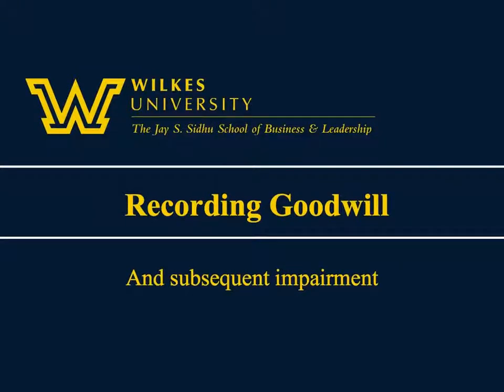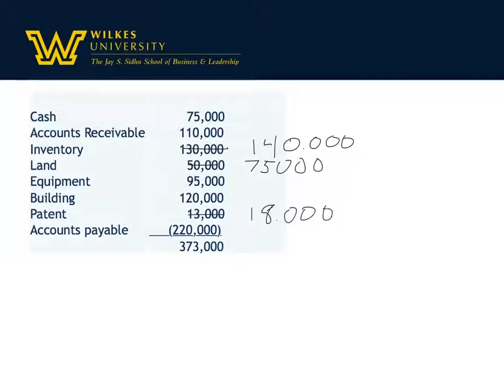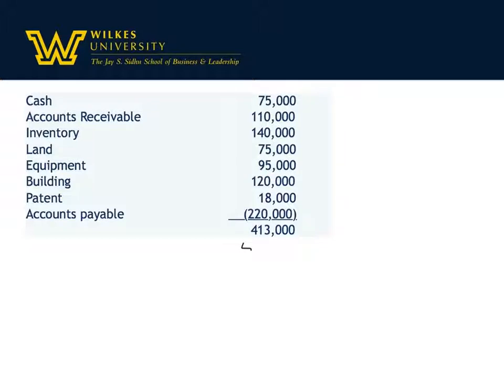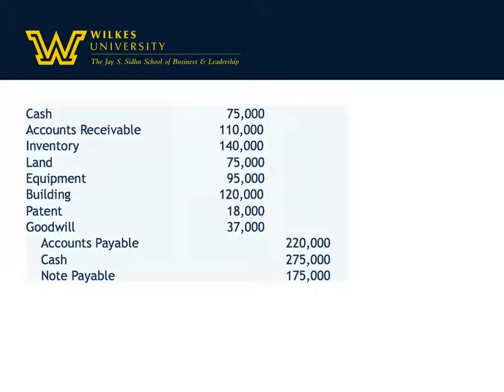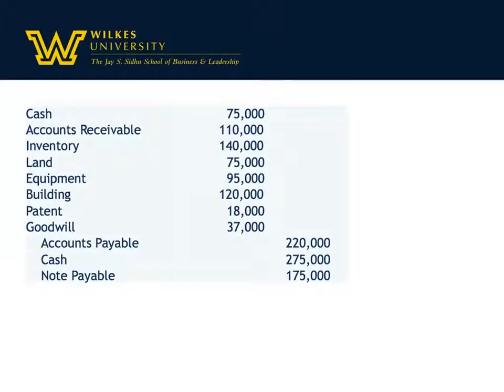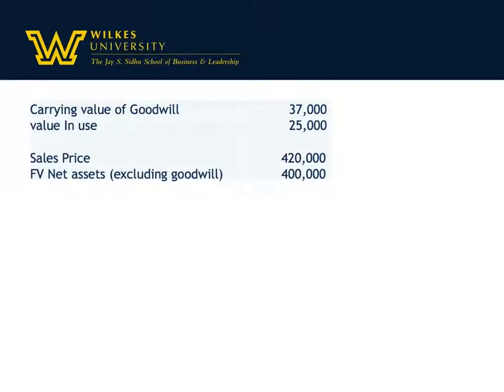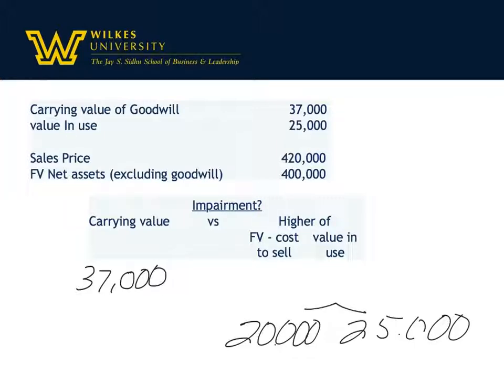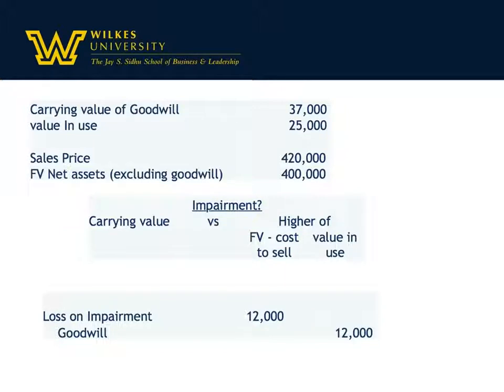Goodwill and impairment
Recording Goodwill and a possible impairment